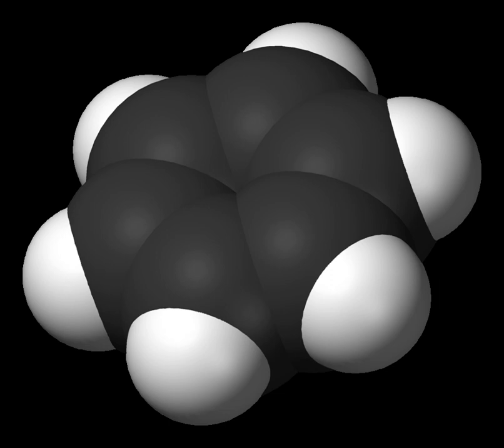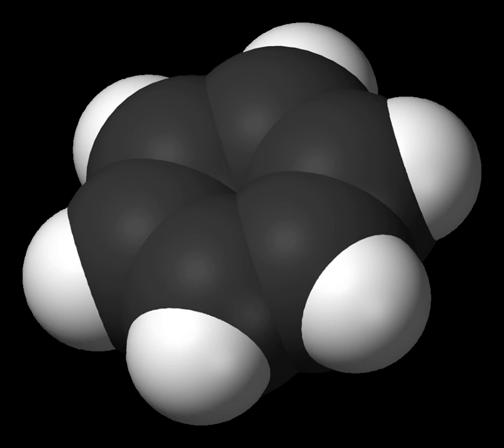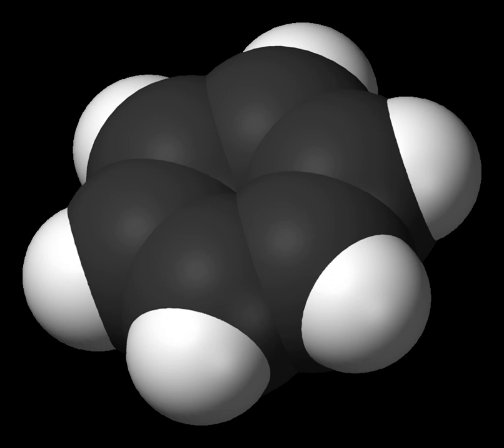Benzene | Wikipedia audio article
This is an audio version of the Wikipedia Article:
Benzene

00:01:17 1 History
00:01:25 1.1 Discovery
00:03:16 1.2 Ring formula
00:06:13 1.3 Nomenclature
00:06:57 1.4 Early applications
00:08:05 1.5 Occurrence
00:08:47 2 Structure
00:10:14 3 Benzene derivatives
00:11:28 4 Production
00:12:01 4.1 Catalytic reforming
00:13:23 4.2 Toluene hydrodealkylation
00:14:54 4.3 Toluene disproportionation
00:15:53 4.4 Steam cracking
00:16:29 4.5 Other methods
00:16:59 5 Uses
00:18:25 5.1 Component of gasoline
00:19:32 6 Reactions
00:20:43 6.1 Sulfonation, chlorination, nitration
00:21:30 6.2 Hydrogenation
00:22:25 6.3 Metal complexes
00:22:51 7 Health effects
00:24:39 8 Exposure to benzene
00:26:20 8.1 Benzene exposure limits
00:29:27 8.2 Toxicology
00:29:36 8.2.1 Biomarkers of exposure
00:30:51 8.2.2 Biotransformations
00:33:32 8.2.3 Molecular toxicology
00:34:55 8.2.4 Biological oxidation and carcinogenic activity
00:35:25 8.3 Routes of exposure
00:35:33 8.3.1 Inhalation
00:37:01 8.3.2 Exposure from soft drinks
00:37:40 8.3.3 Contamination of water supply
00:38:14 9 See also

- Socrates

SUMMARY
Benzene is an important organic chemical compound with the chemical formula C6H6. The benzene molecule is composed of six carbon atoms joined in a ring with one hydrogen atom attached to each. As it contains only carbon and hydrogen atoms, benzene is classed as a hydrocarbon.
Benzene is a natural constituent of crude oil and is one of the elementary petrochemicals. Due to the cyclic continuous pi bond between the carbon atoms, benzene is classed as an aromatic hydrocarbon, the second [n]-annulene ([6]-annulene). It is sometimes abbreviated PhH. Benzene is a colorless and highly flammable liquid with a sweet smell, and is responsible for the aroma around petrol (gas) stations. It is used primarily as a precursor to the manufacture of chemicals with more complex structure, such as ethylbenzene and cumene, of which billions of kilograms are produced annually. As benzene has a high octane number, aromatic derivatives like toluene and xylene typically comprise up to 25% of gasoline (petrol). Benzene itself has been limited to less than 1% in gasoline because it is a known human carcinogen. Most non-industrial applications have been limited as well for the same reason.